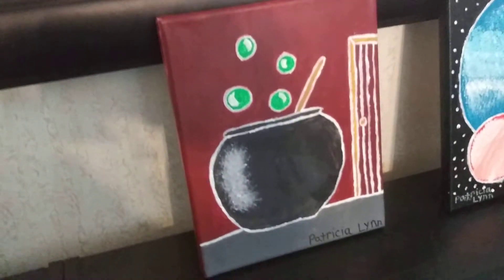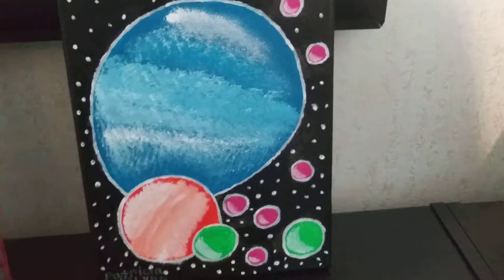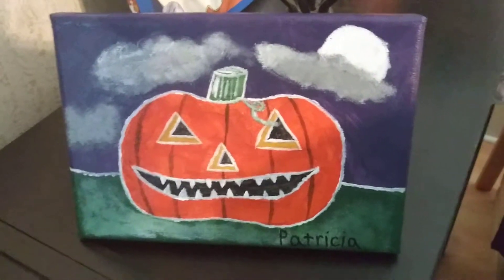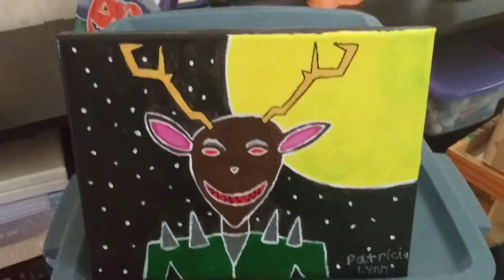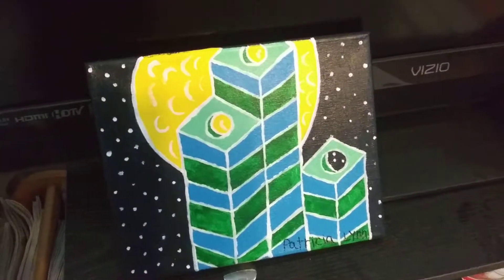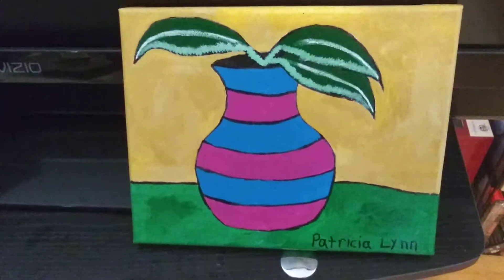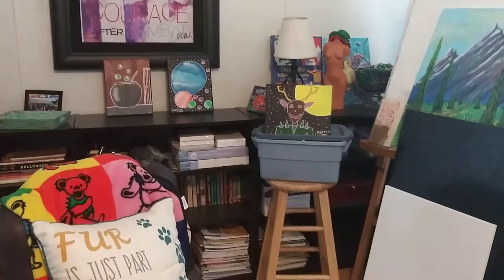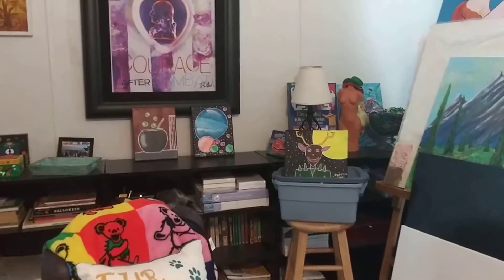Advertising My New Paintings That I Worked on For a Few Months